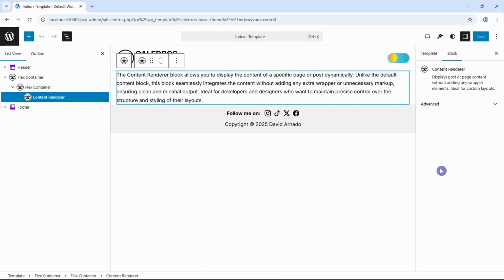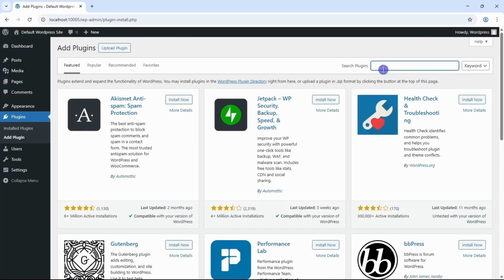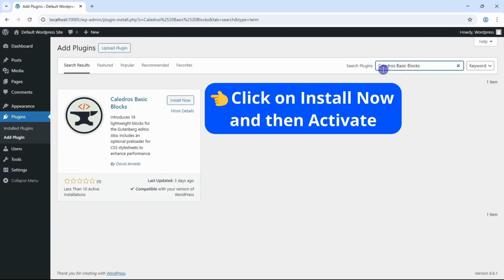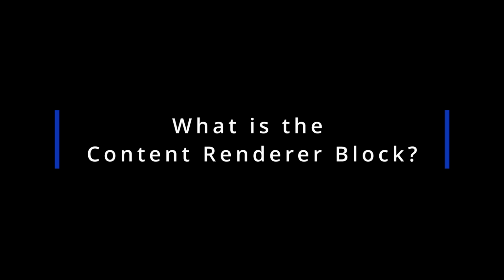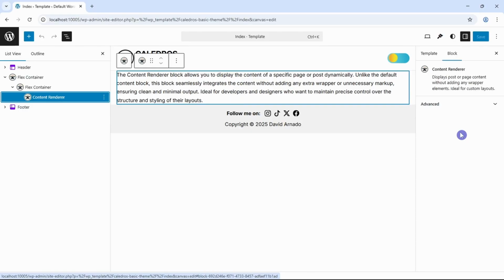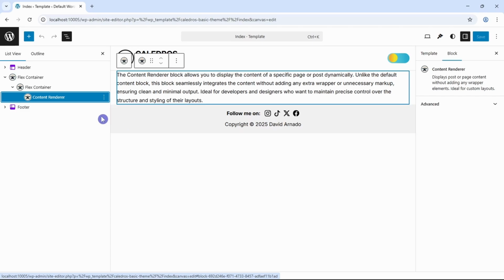How to use the Content Renderer Block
In this video, I explain how to use the Content Renderer Block, which is a custom block for the WordPress Gutenberg editor. This block is included in the Caledros Basic Blocks WordPress plugin, which is available for download from WordPress.org:

0:00 Intro
0:23 What is the Content Renderer Block?